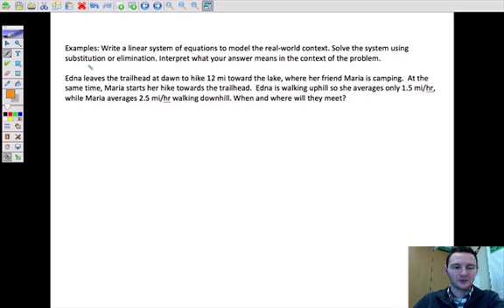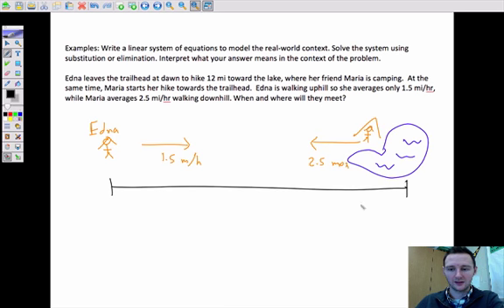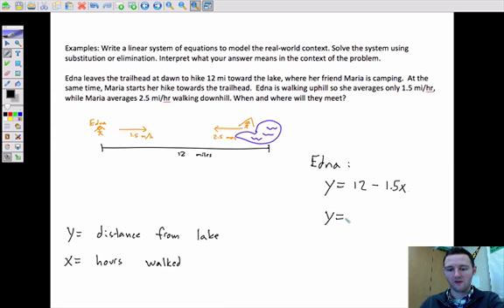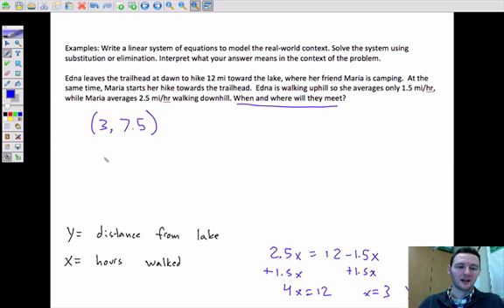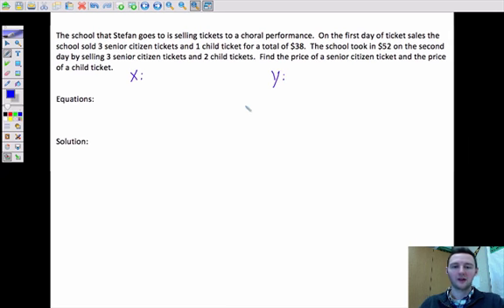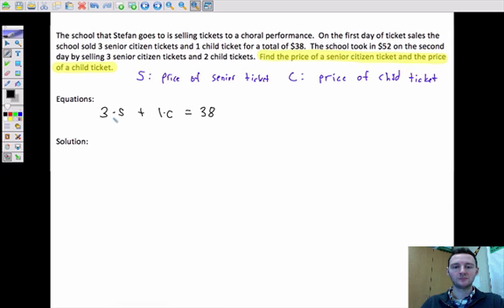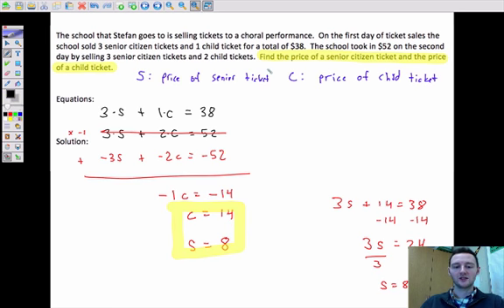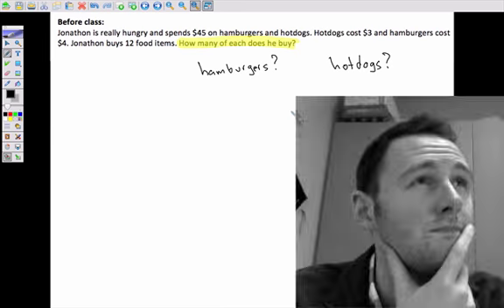Season 5A Episode 5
The Season 5A midseason FINALE
(series not yet titled)